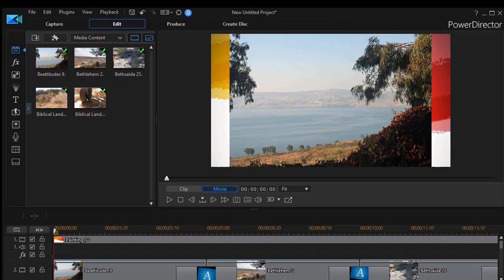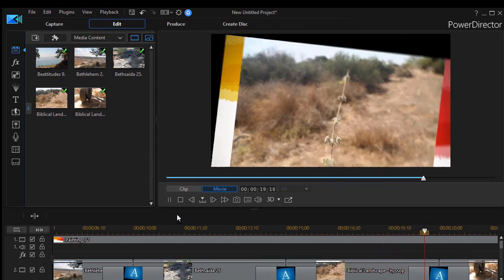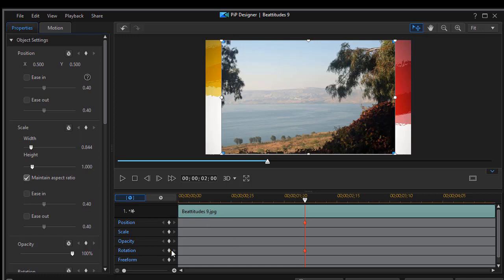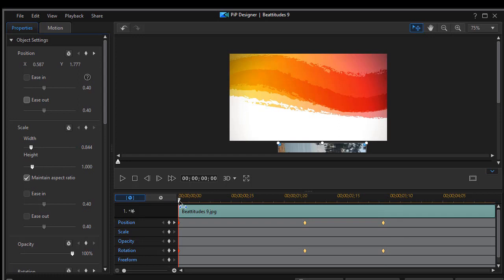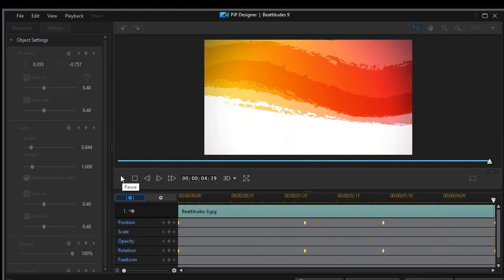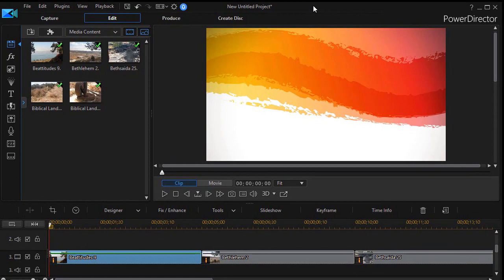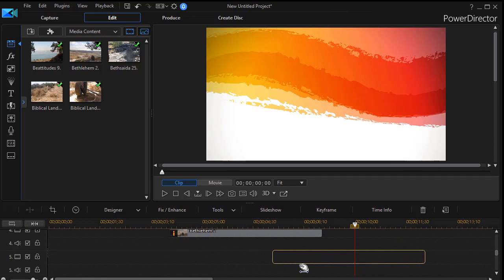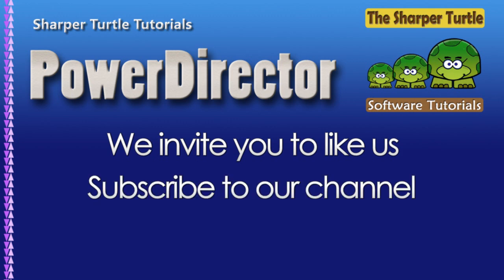PowerDirector - Using keyframes instead of rotation transitions